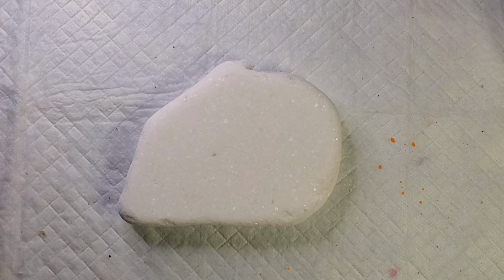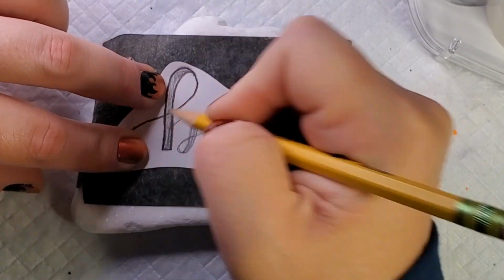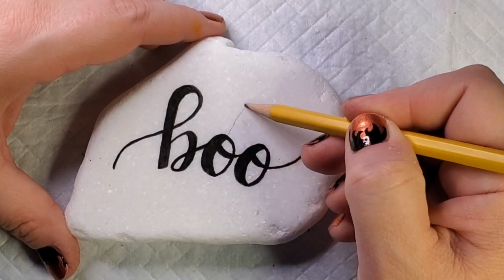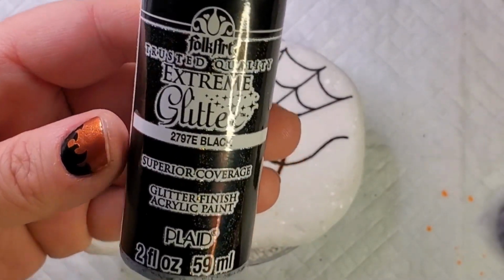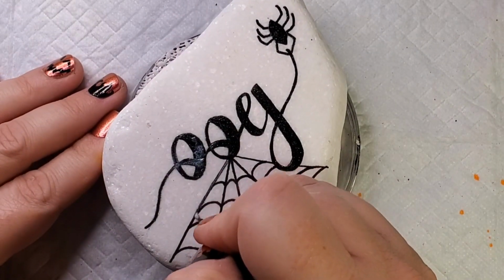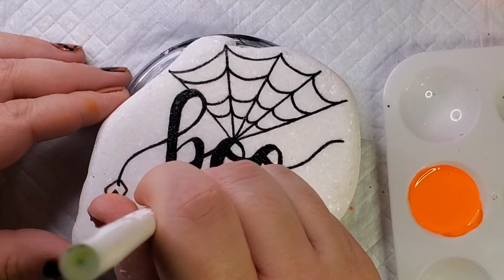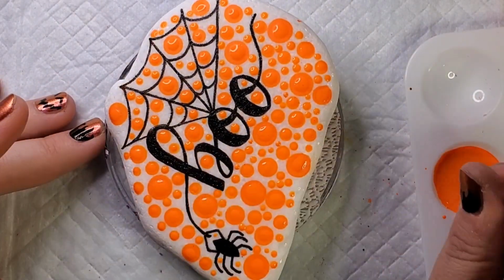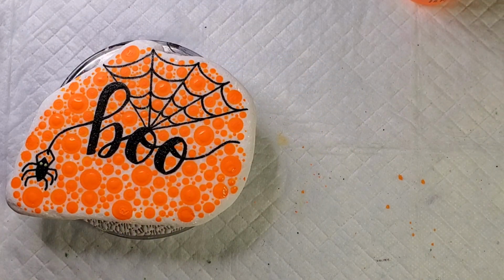Easy Halloween Painted Rock | Carbon Paper Design Trick | Halloween Painted Rocks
It's that spooky time of year and this is a perfect painted rock design for beginners!  In this video, I show you a trick to use carbon transfer paper for the lettering.  🕸If you liked this design, check out this adorable Halloween Pumpkin done with watercolor pencils

This comes in handy when you are learning how to letter or need a little help getting the design just right on a rock.  I also blend 3 "ingredients" to make this killer orange paint for the dotted background.  This dotted rock technique is a great way to get your feet wet when you're starting out with dotting tools!

Have a question about how to paint rocks?  Have an idea about a future rock painting tutorial?

Here are some of the supplies I used in this video:
Posca Paint Pens
Tooli Art Acrylic Paint Pens
Modern Calligraphy and Hand Lettering for Beginners Workbook
Mandala Dotting Tools
Sargent Art Liquid Gesso
I only recommend products I have used myself and all opinions expressed here are my own.

Music is "Schizo" by Anno Domini Beats

Time Stamps for Easy Halloween Painted Rock | Carbon Paper Design Trick
0:00 Using Carbon Paper to Transfer Design to Stone
1:41 Filling in Design with Posca Paint Pen
2:45 Adding Spider and Web
3:56 Adding Some Spooky Sparkle
5:14 Custom Blending Orange for Dotted Background
5:42 Creating the Dotted Background
7:54 Spider Eye Accent Detail